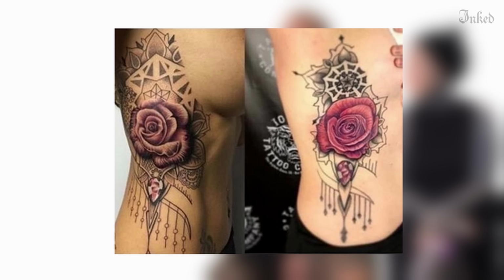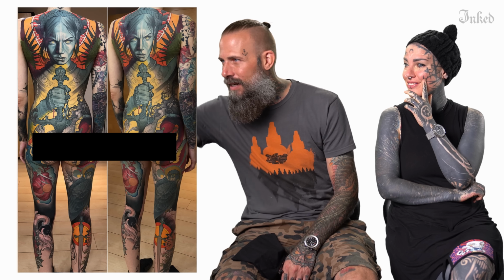'I Don't Give Clients a Choice'... Tattoo Placement 101 | Dos and Don'ts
Placement plays a huge role in the tattoo process. It doesn't matter how technically proficient the tattoo is, if it's facing the wrong way it'll look terrible. Period. In this video we give you all the dos and don'ts when it comes to placing your artwork. Tattoos do tend to be permanent, you better put them in the right place!